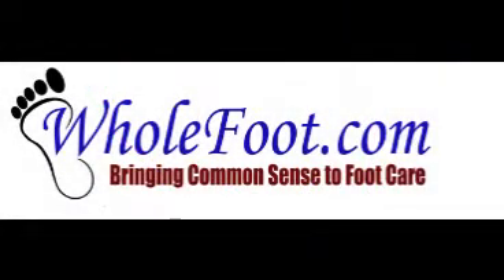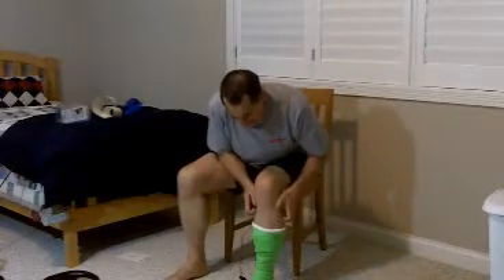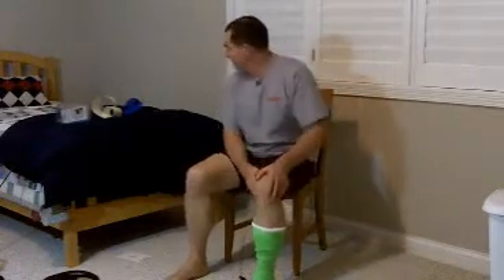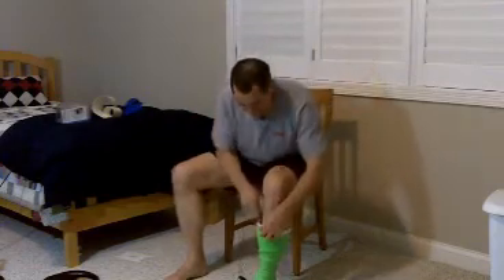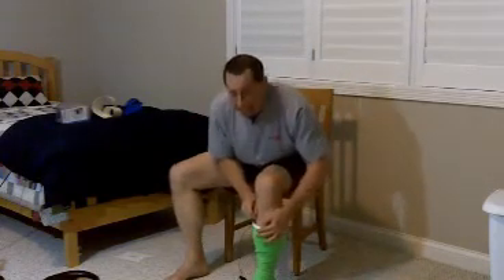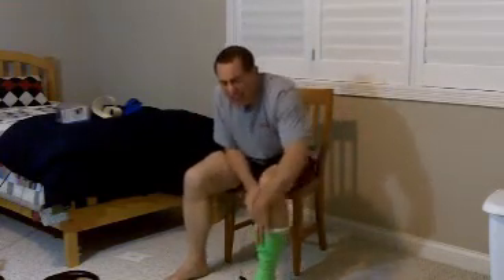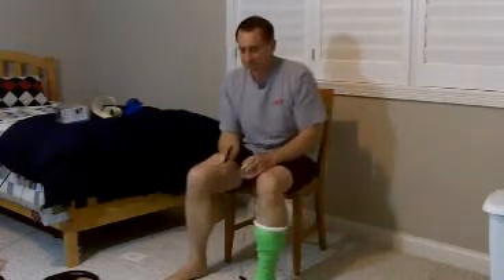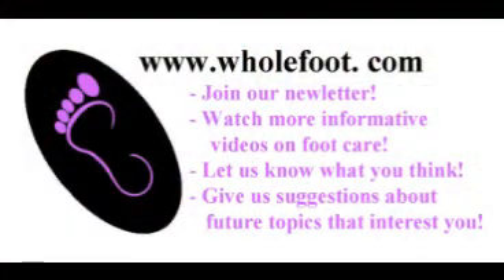Taking Care of a Cast Itching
Cast itching can be a major problem when using a cast.  Antihistamines are useful.  The CastCooler is a great way of getting temporary relief using your household vaccuum.